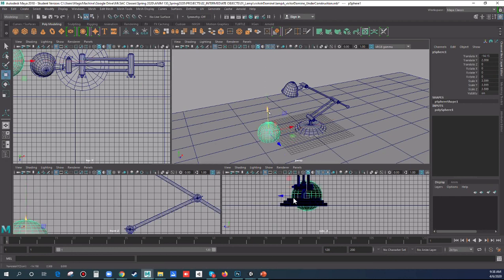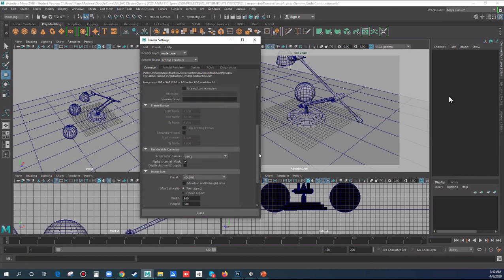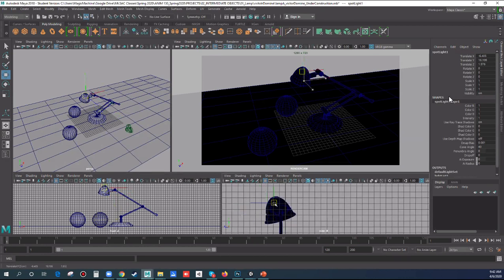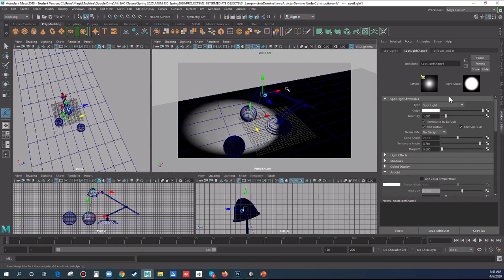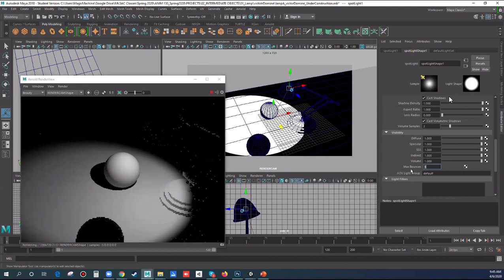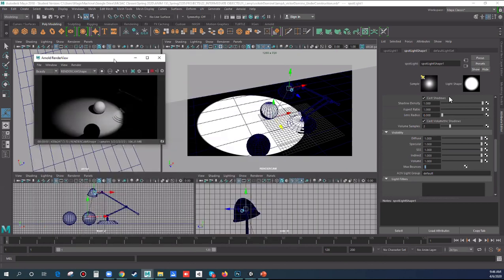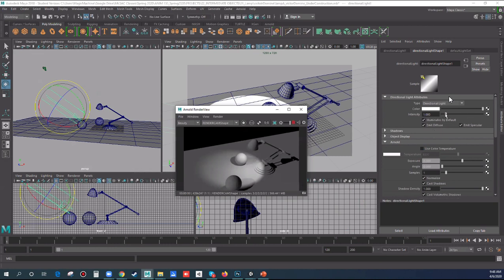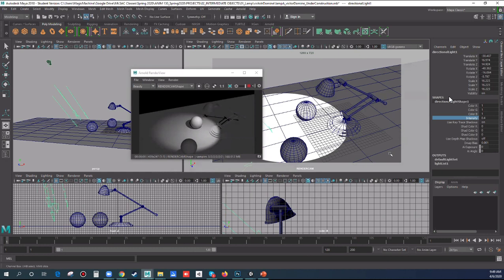Maya CGI lighting ( p2 )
Mt.sac Livestream , sorry about this one the video cut off.